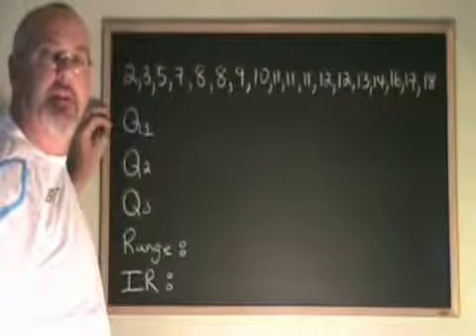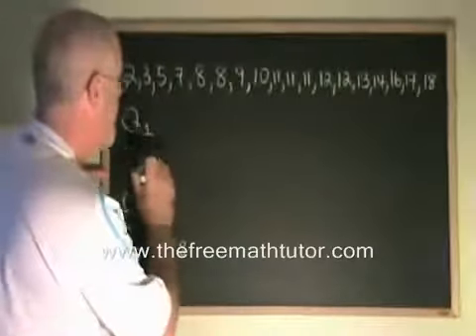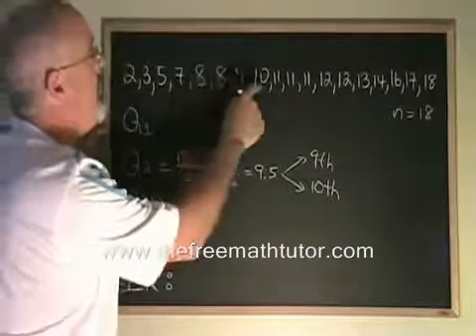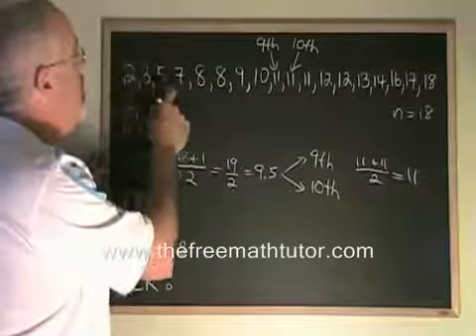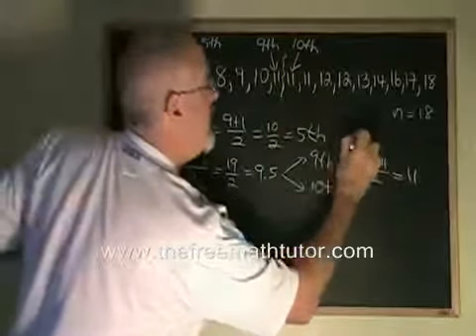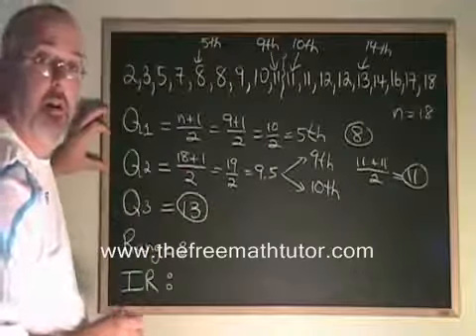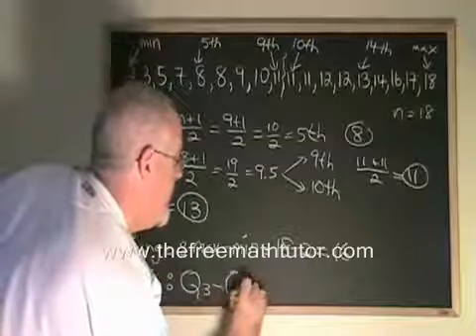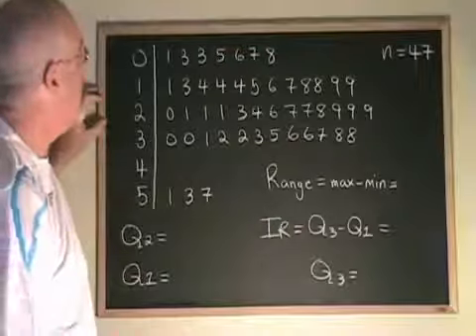Range and Interquartile Range IR